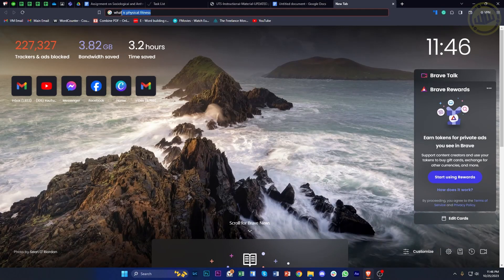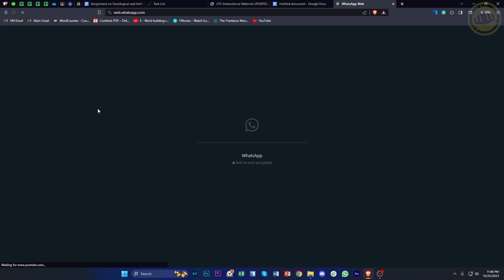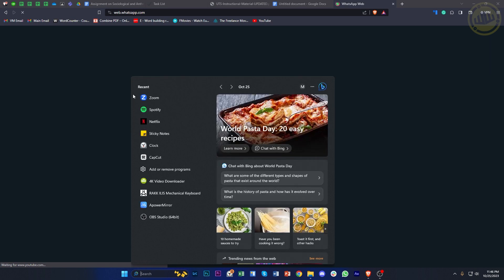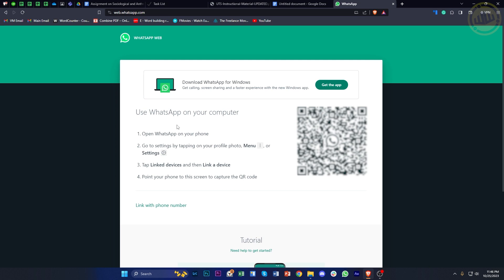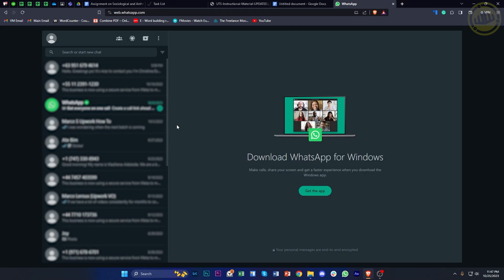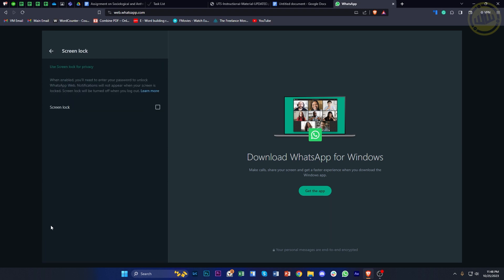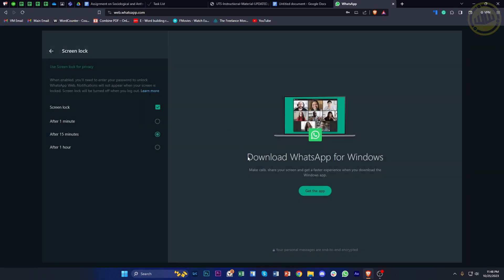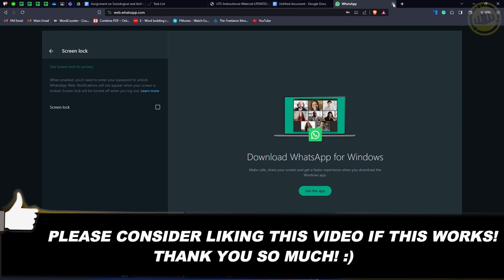How To Password Lock WhatsApp Web (New Updates)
In this video, you will learn how to lock whatsapp web with password easily. Stay till the end of the video to find out a password lock whatsapp web tutorial.

Did you learn how to lock whatsapp web with a password?

Do you want to see another video about how to lock whatsapp web 2023?

Did you enjoy How To Password Lock WhatsApp Web (New Updates)?